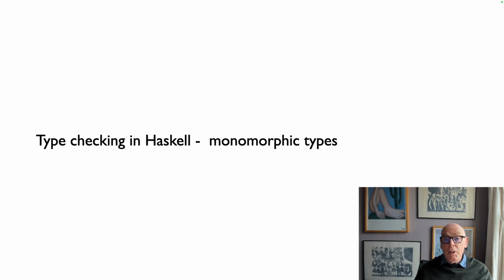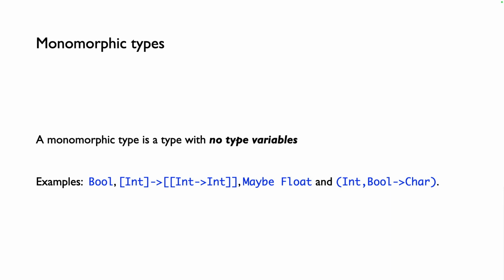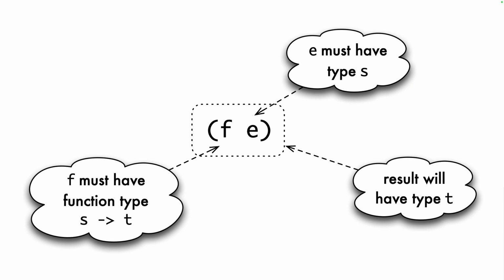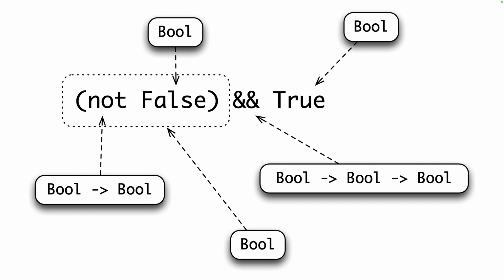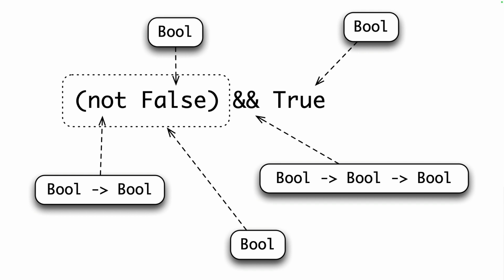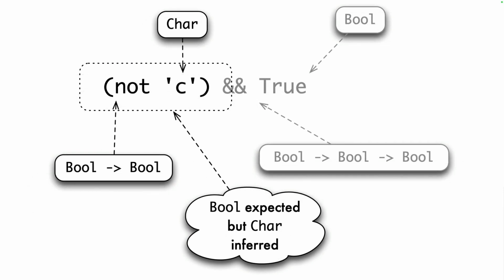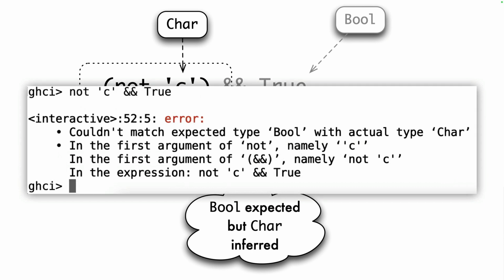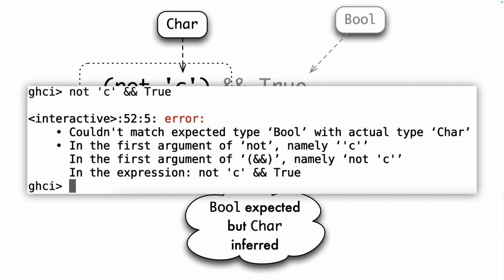Monomorphic type checking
The essence of monomorphic type checking is how to type check function applications.